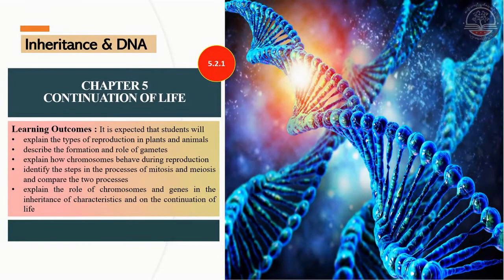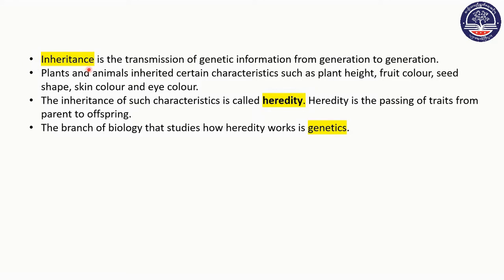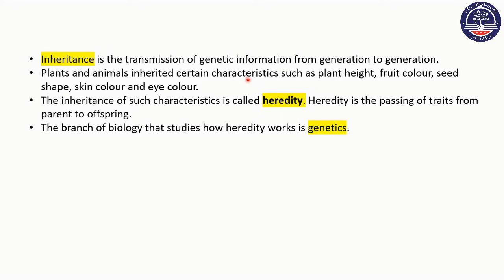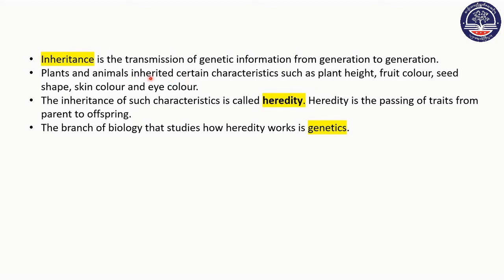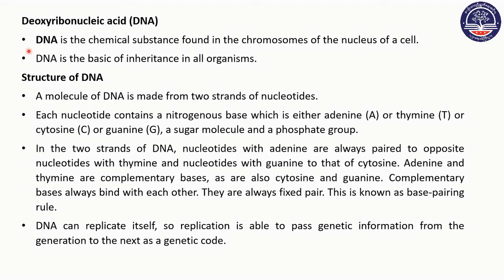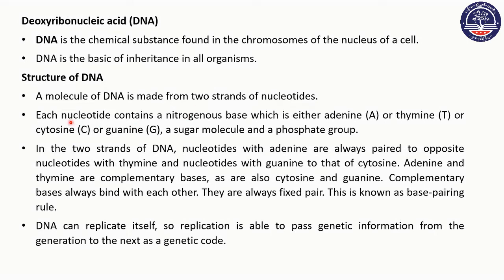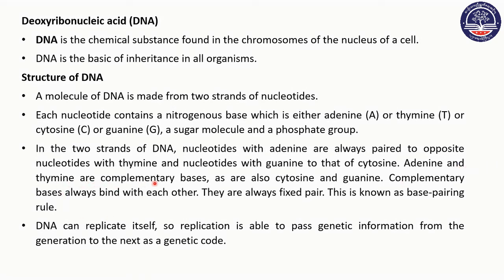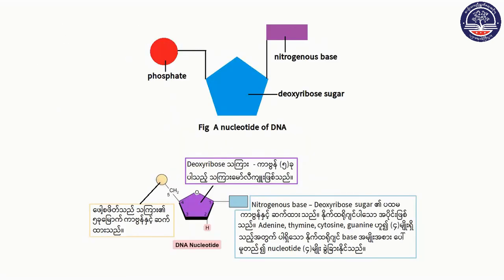Grade 10 Biology Chapter 5 Part 11